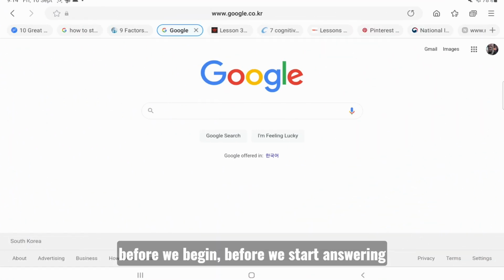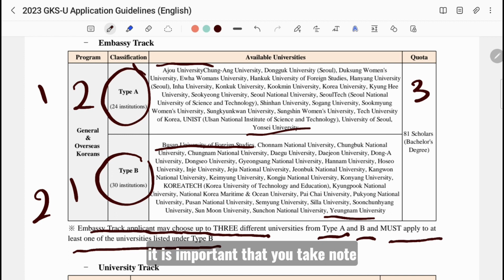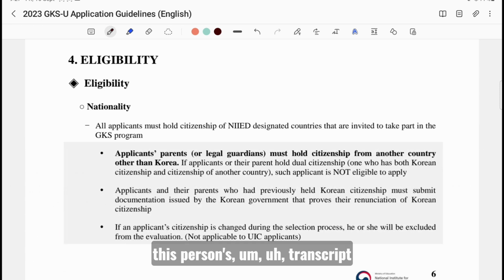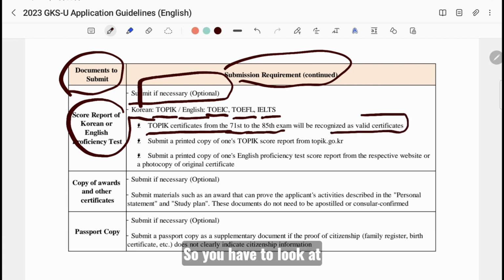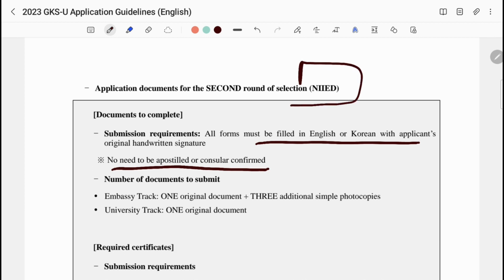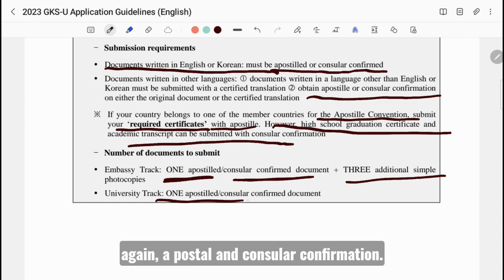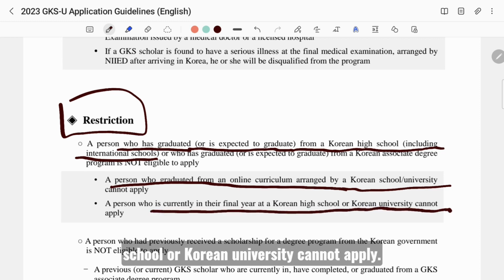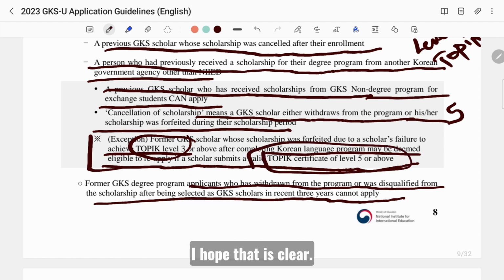WHY PEOPLE FAIL IN THEIR GKS APPLICATION, (PART 2) | APPLICATION GUIDELINE EXPLAINED.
GKS 2022/2023 UNDERGRADUATE FAQ APPLICATION GUIDE USED TO ANSWER ALL OF YOUR WORRIES.

00:00 Intro.
1:32 -How to Access the Different Application Forms.
3:00 -What are the Available Tracks?
4:53 -What are the Different Application Deadlines?
6:40 -What you have to do if You do not have your transcript and Certificates?
9:17 -Must you submit Language test scores?
11:15 -What documents must you apostille and authenticate?
16:22 -Who can Apply for University Track?
18:53 -Can you Apply for GKS undergraduate after 1year of Graduation?
22:50 What should I include in my Statement of purpose?
25:44 Who should write you a Recommendation Letter?
27:10 Outro

GKS 2022/2023 UNDERGRADUATE APPLICATION GUIDE USED TO ANSWER ALL OF YOUR WORRIES.

In 2023, Korean Government’s Global Korea Scholarship program aims to invite international students who wish to purse undergraduate degrees in Korea.

[Embassy Track]
Korean government invites 81* international students.

Quota
- General: 74 scholars - Overseas Koreans: 7 scholars

[University Track]
Korean government invites 119* international students.

*Quota
- Regional University: 49 scholars- Associate Degree: 15 scholars